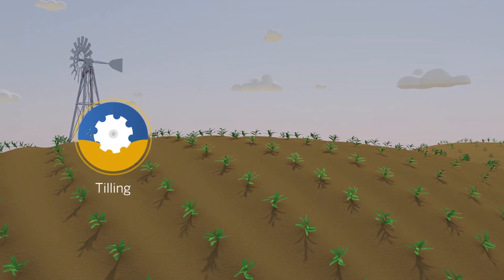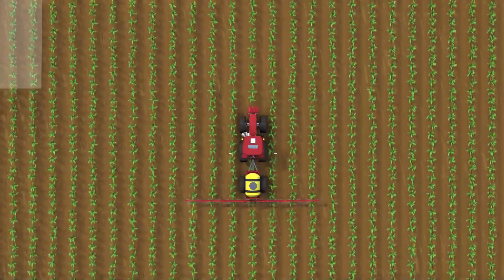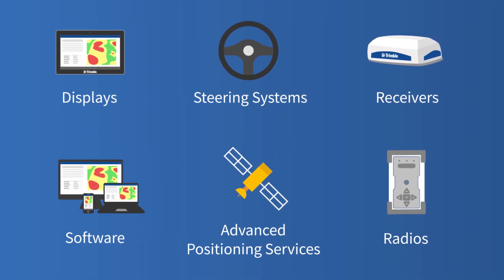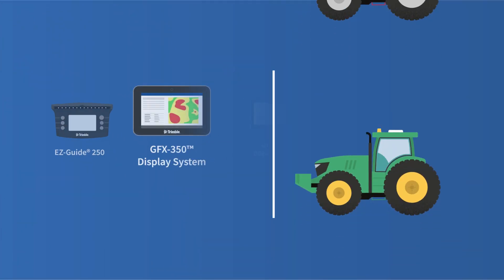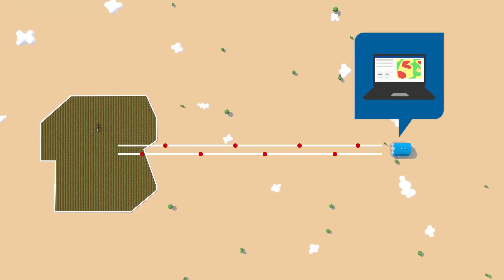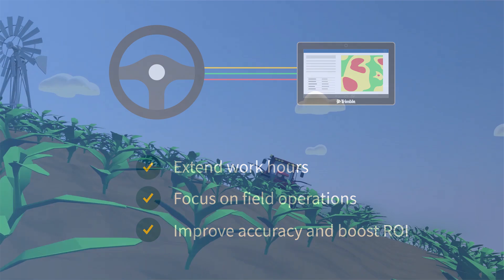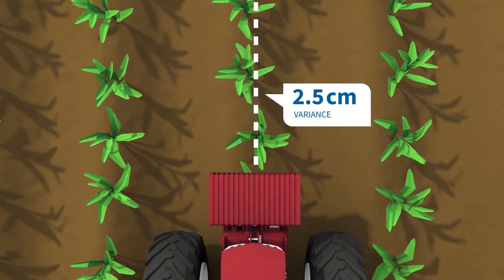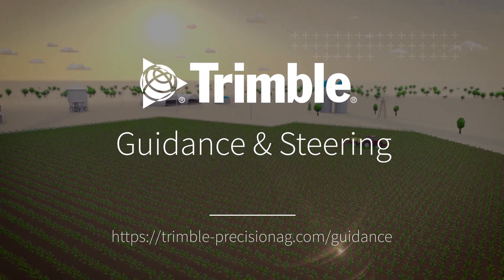Trimble Guidance and Steering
Trimble’s guidance and steering solutions help farmers complete field applications with no skips or overlaps while simultaneously controlling inputs and generating placement records.